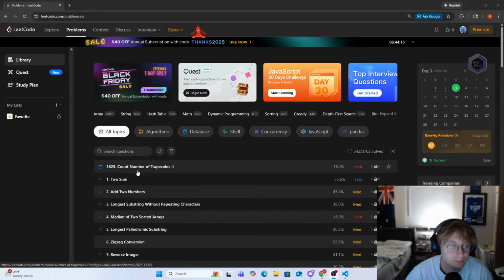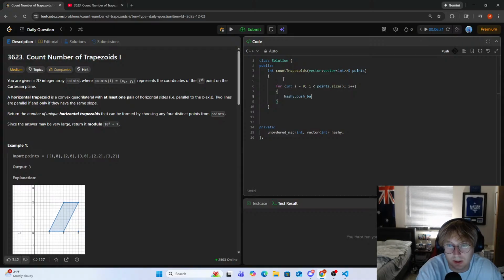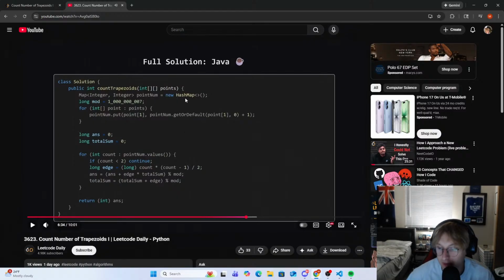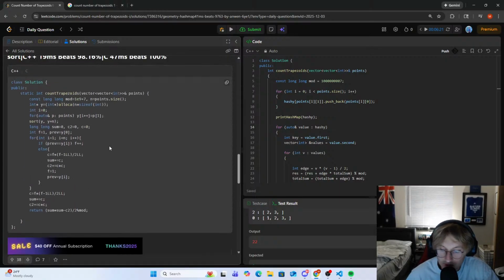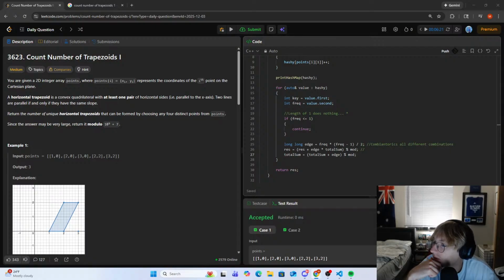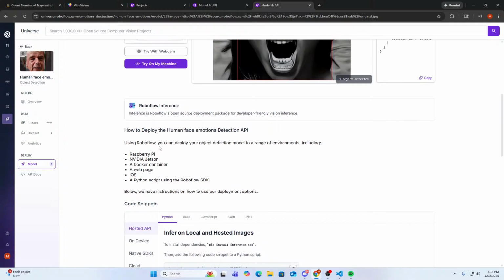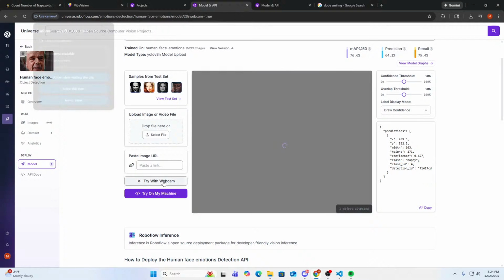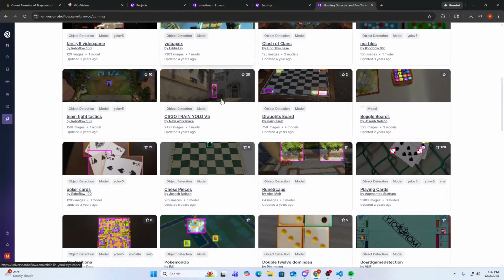Programming and project work #27